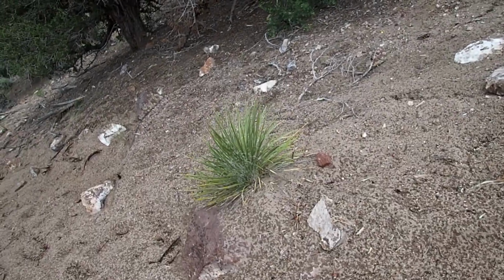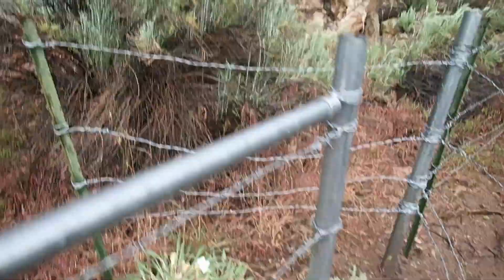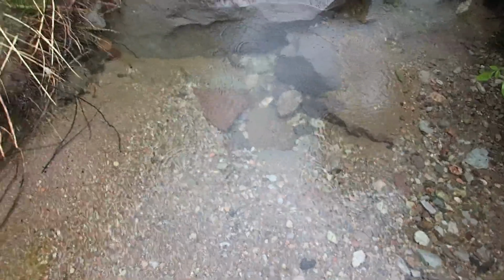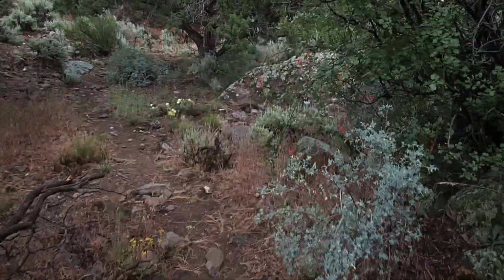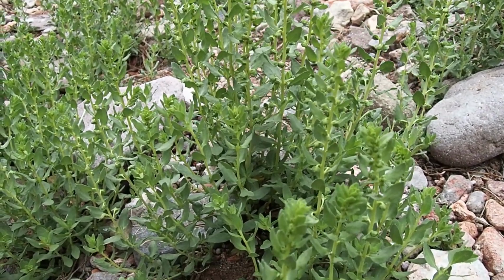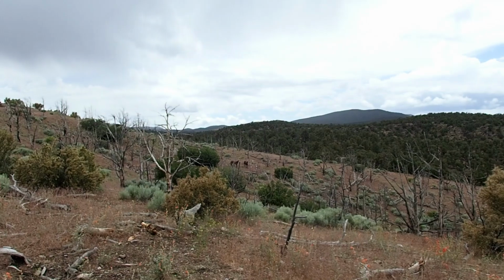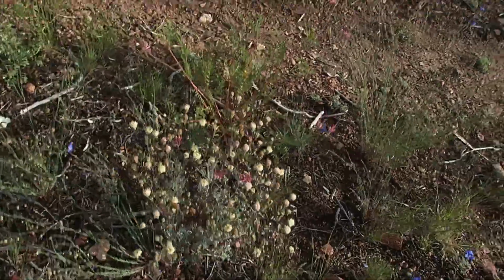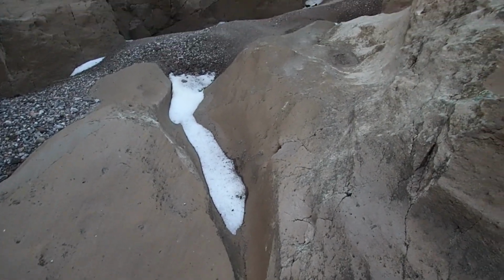105. Desert Rarities in Middle June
I find many mesic areas in a mesic spring in a region where I've focused floristic efforts for nearly a decade. The desert rarities and novelties abound under the conditions. In the canyons, I run into rare populations of Iva, Holodiscus, Oenothera, and a spacious cave. The canyons also yield skullcaps, new populations of elms establishing and spreading, an amazingly shorn ponderosa , and the mystery of Aquilegia chrysantha in NV is also solved along the way (it is not present). Incredibly, patches of snow are encountered in the Mojave montane at a mere 5,500 ft. in elevation, unheard of in middle June, even in such deep crevices. The rainy spring continues towards the advent of summer, and through the curious horses, stickly dispersers, new yuccas, and desert bog orchids, I feel as if enough flora has been documented for the season to justify a traverse of Toquima ahead.